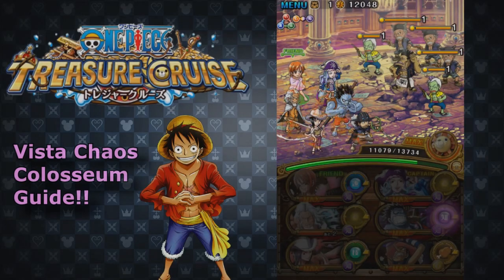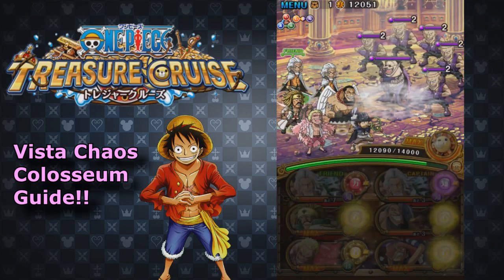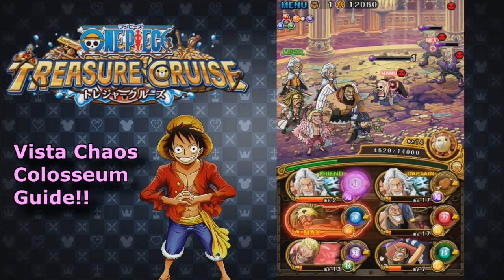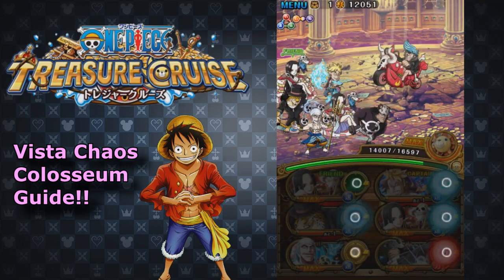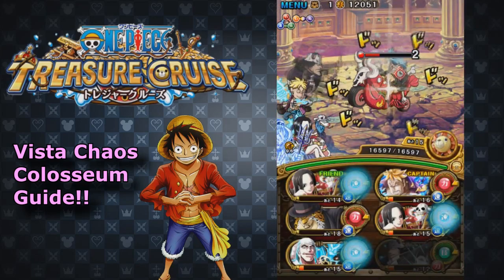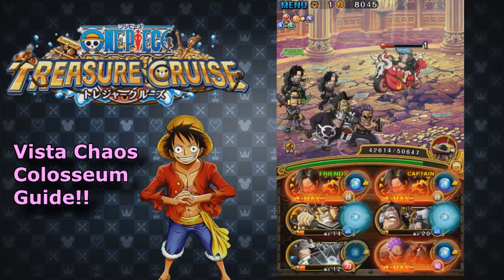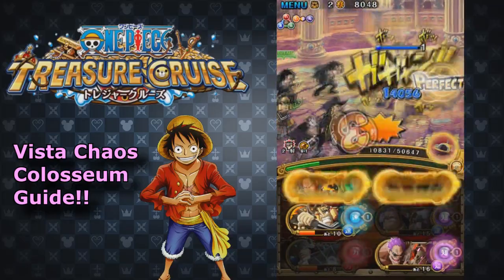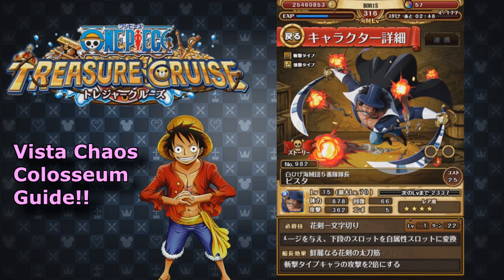All Vista Levels 1-5 Chaos Colosseum!! One Piece Treasure Cruise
Here is a walkthrough of the Vista branch of the new Colosseum on One Piece Treasure Cruise Japan. Hope it helps